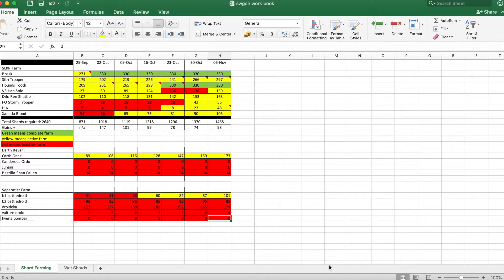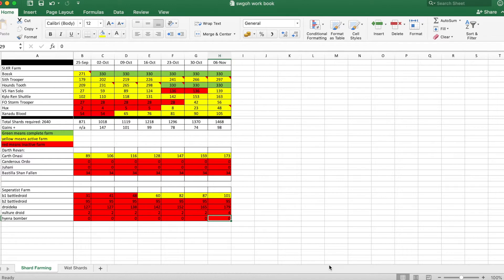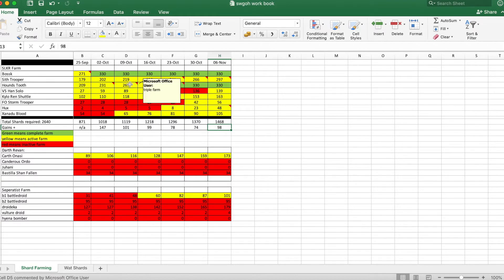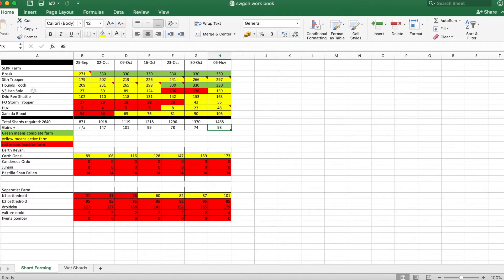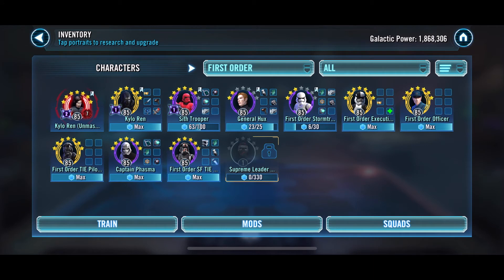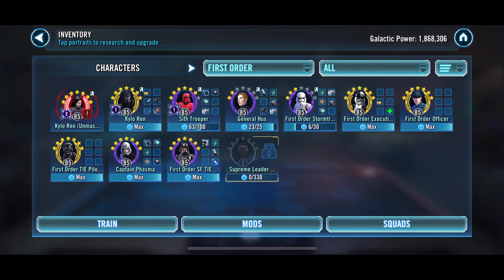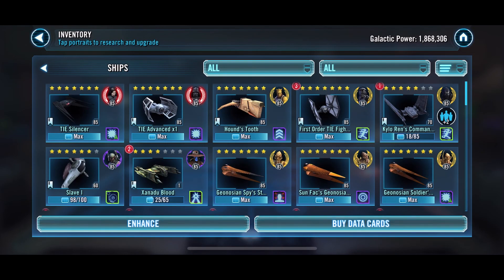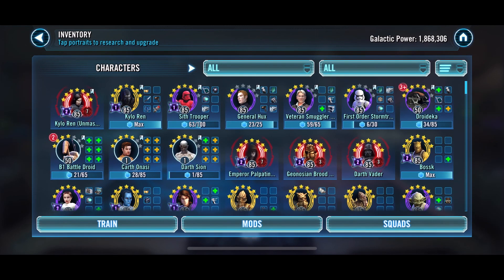Star Wars Galaxy Of Heroes: Road To Supreme Leader Kylo Ren Episode 1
This is the first video in a weekly series showing my progression to unlocking Supreme Leader Kylo Ren. In this video you will see the progression on shard farming, relic farming and gear farming and the path that I have layed out for my self. Hope you enjoy.